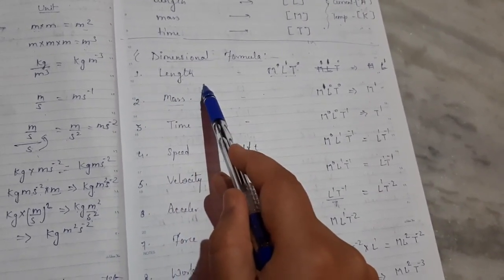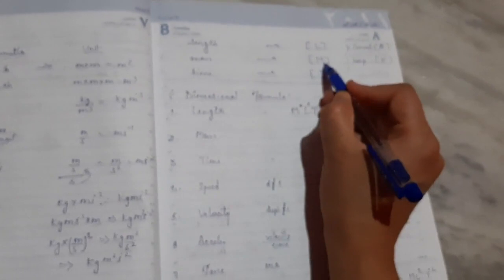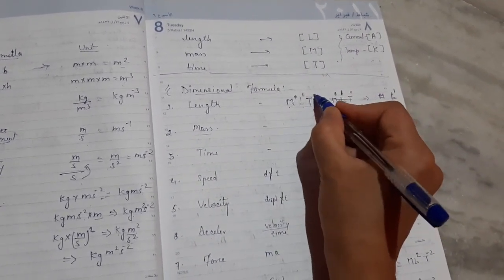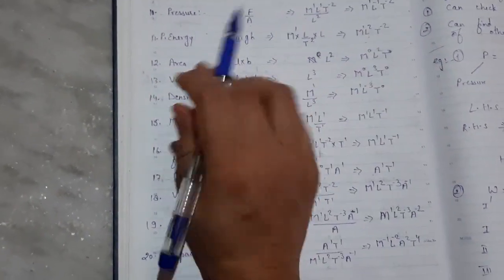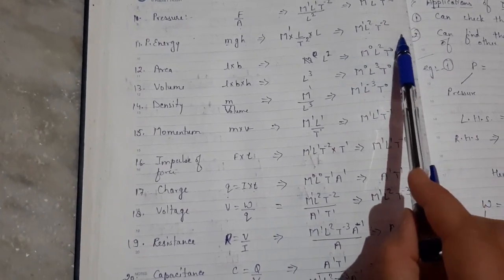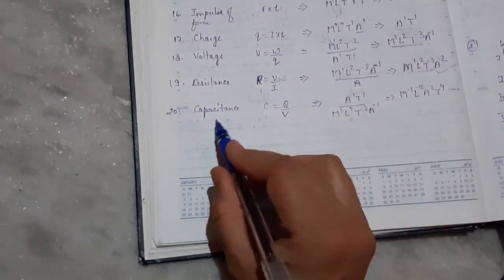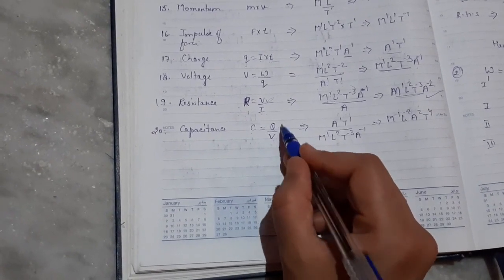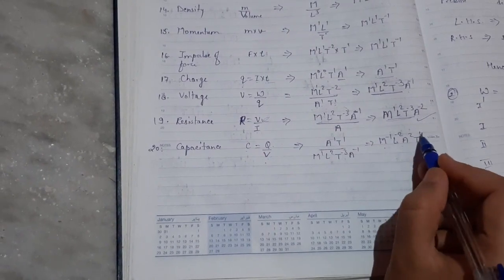Class 11 Physics ( Units and Measurements) ,lecture 3